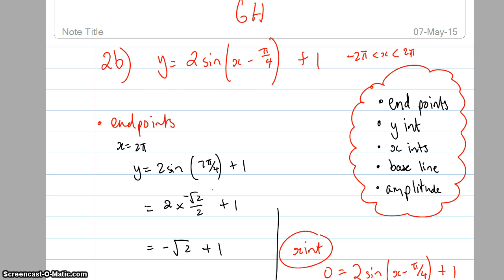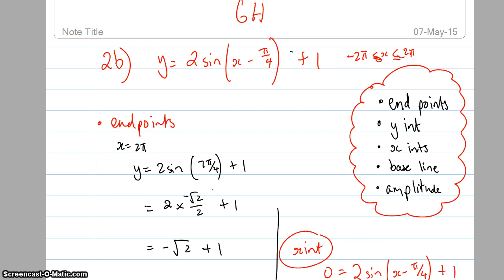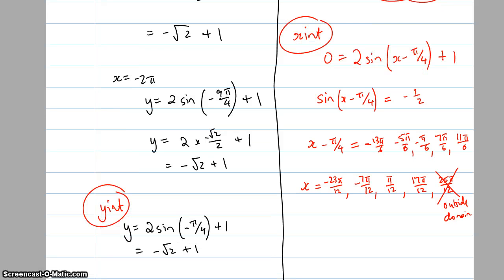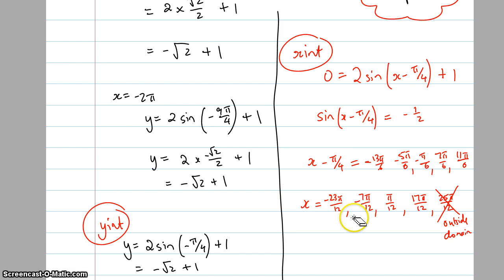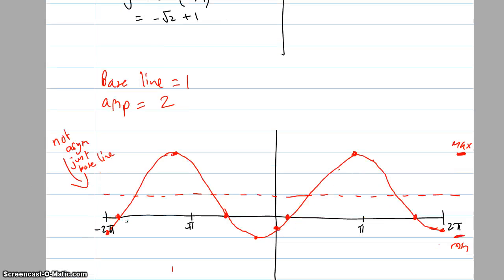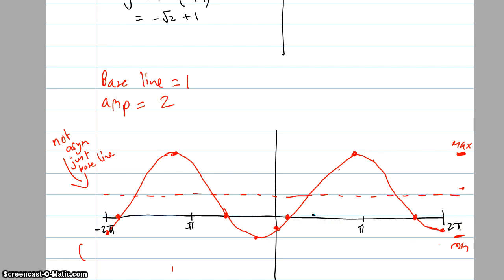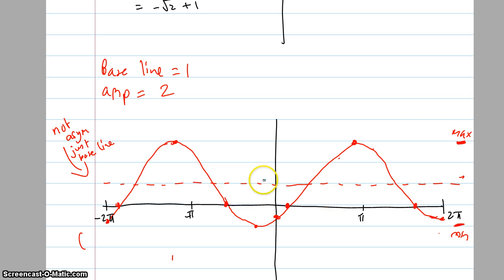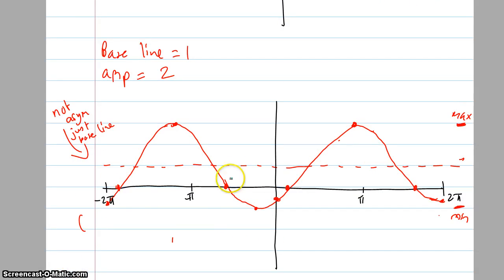Graphing sine graphs with horizontal translations 6E